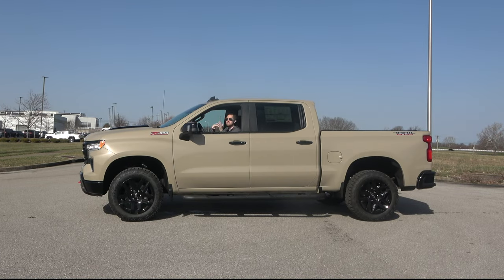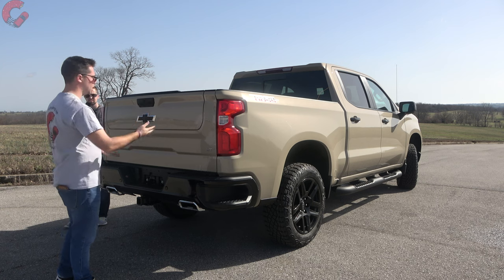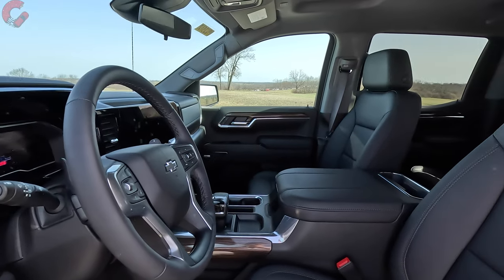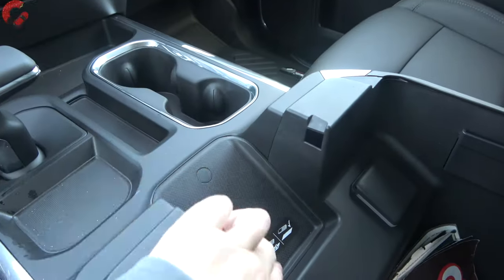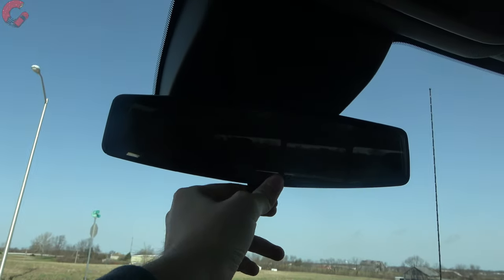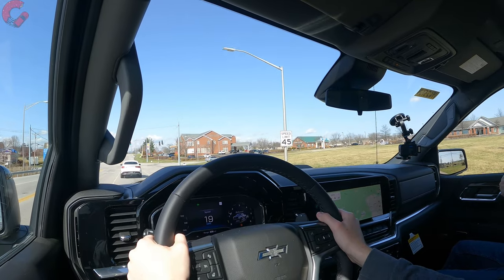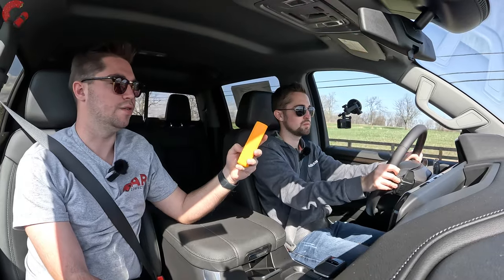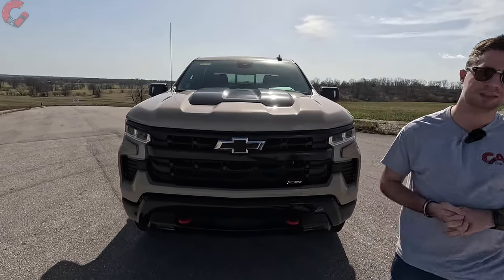2023 Chevy Silverado 1500 Trail Boss // It's Called the BOSS for a Reason!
Drive the truck that's made for bosses! This is the 2023 Chevrolet Silverado 1500 LT Trail Boss! With the refreshed exterior design, vastly increased interior luxury and more technology, is this Silverado a better buy than the 2023 Ford F-150, Toyota Tundra and Ram 1500??

0:00 Intro
0:40 Spec Dump
1:33 Detailed Exterior Walkaround
6:13 Interior Design & Technology
13:41 Rear Seats & Cargo
15:21 Test Drive & Impressions
19:50 Sound Level Reading (dB)
20:55 Air Ball & Slam Dunk
22:04 Pricing